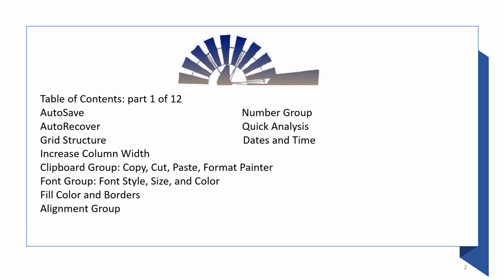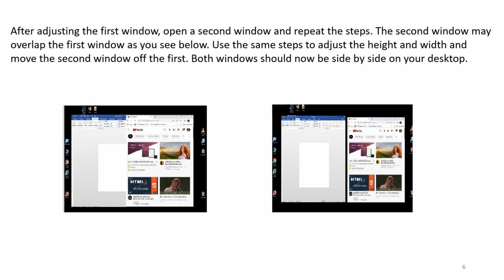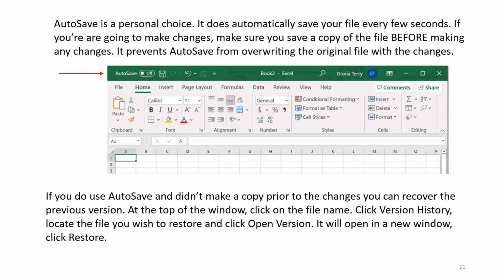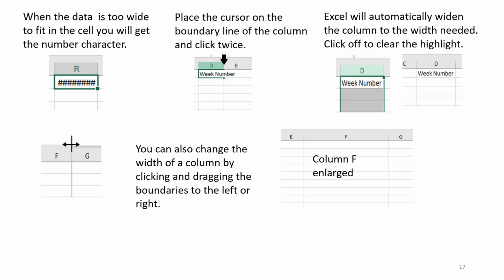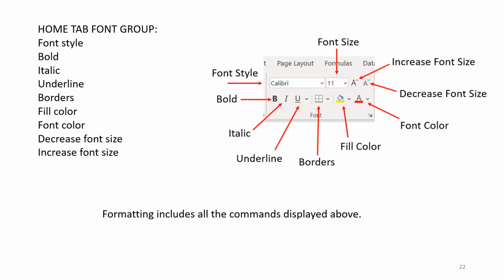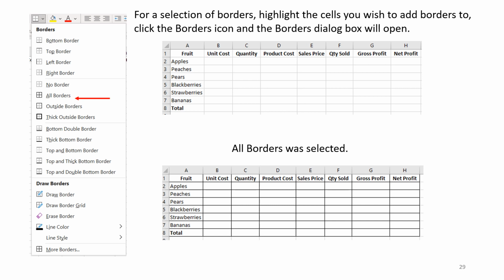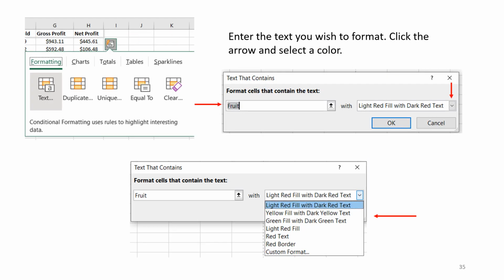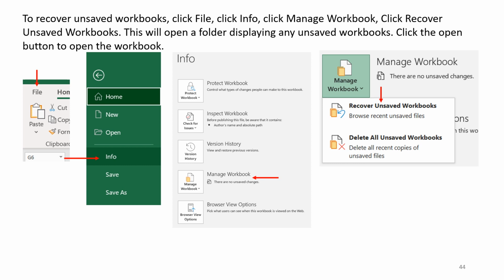Microsoft 365 Excel Formatting part 1 of 12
AutoSave, AutoRecover, Clipboard, Font, and Alignment groups,  and Quick Analysis. (See Table of Contents)